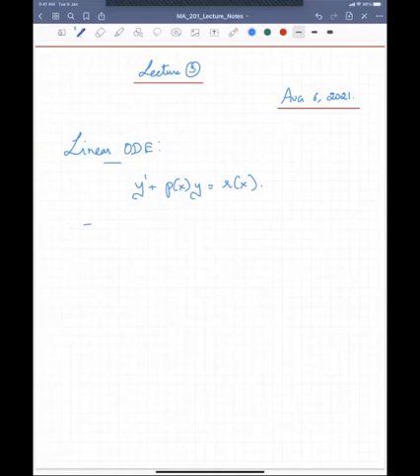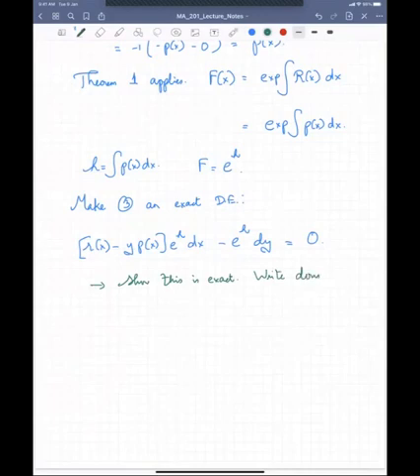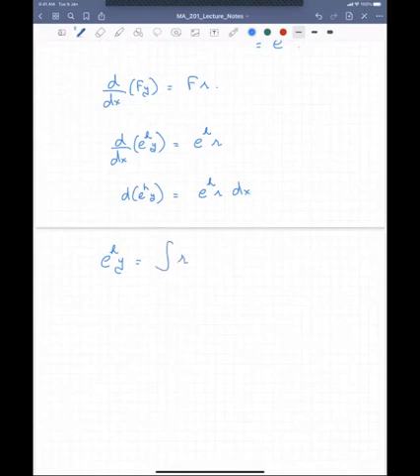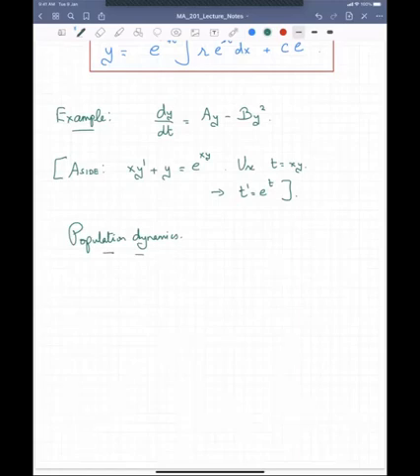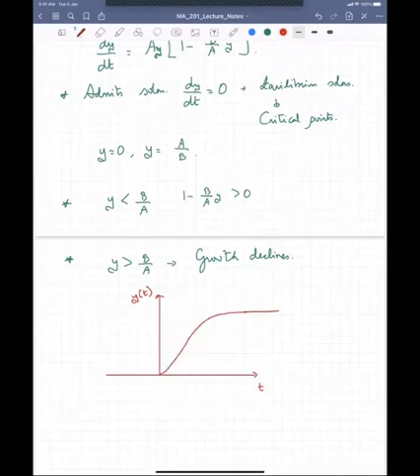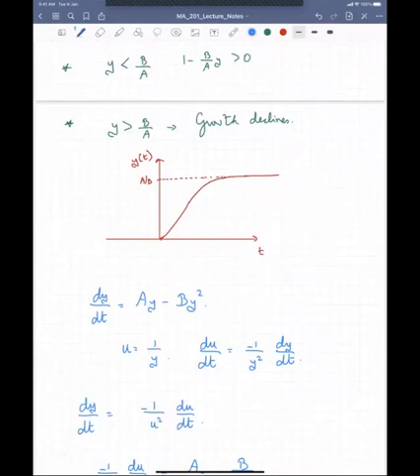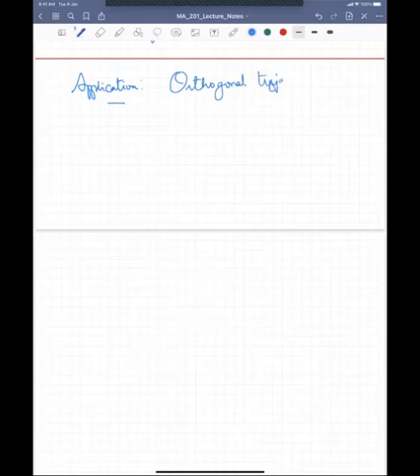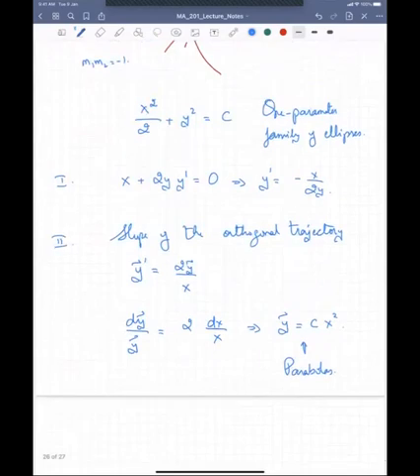MA 201: Differential Equations. Lecture 3.